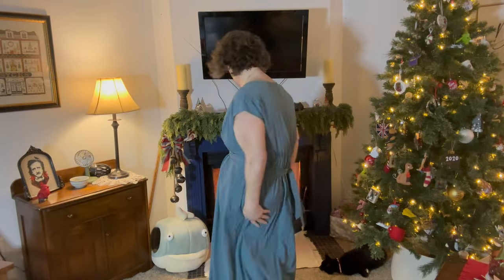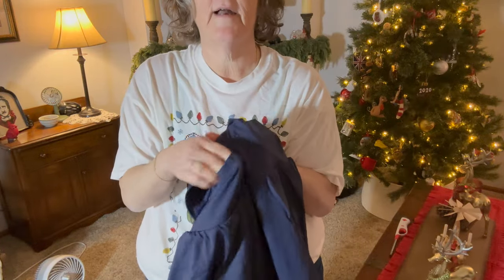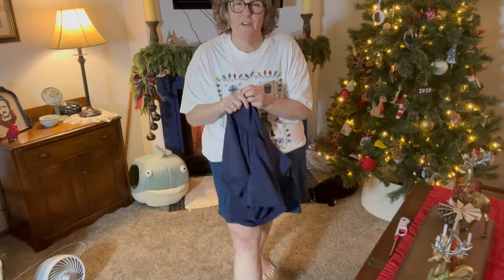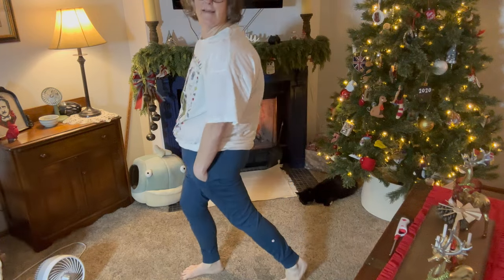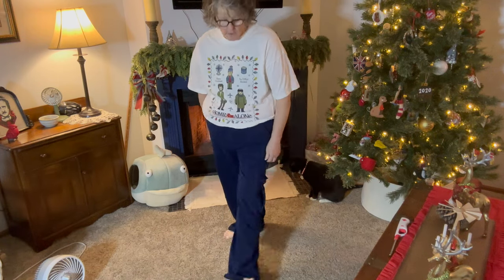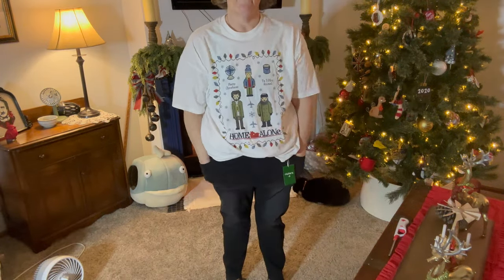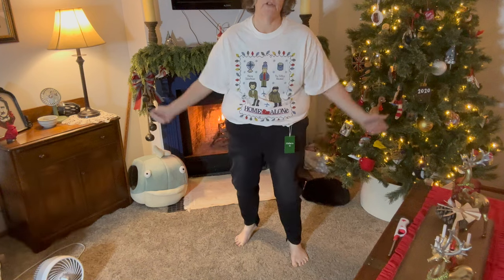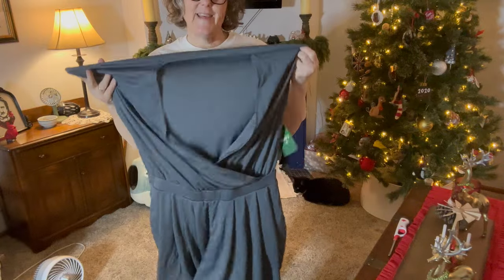Halara Black Friday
Shop MORE from Halara

Halara Flex™ Mid Rise Multiple Pockets Straight Leg Stretchy Knit Casual Cargo Jeans
Color：Washed Denim Navy Blue
Size：XL(petite)

Super High Waisted Back Pocket & Side Hidden Pocket 2-in-1 Yoga Plus Size Shorts 4''-Longer Length
Color：Mood Indigo
Size：1X(Long)

V Neck Short Sleeve Side Pocket Waffle Casual Jumpsuit
Color：Hurricane Grey
Size：XL

Color：Majolica Blue
Size：1X(Long)

Halara Flex™ High Waisted Multiple Pockets Wide Leg Washed Stretchy Knit Casual Jeans
Color：Royal Blue Denim
Size：XL(regular)

Halara Flex™ Mid Rise Button Zipper Multiple Pockets Stretchy Knit Casual Skinny Jeans
Color：Dirty Black Denim
Size：XL(regular)

Softlyzero™ Plush High Waisted Drawstring Side Pocket Plain Full Length Joggers
Color：Ink Green
Size：XL(petite)

Breezeful™ V Neck Short Sleeve Side Pocket Tie Back Quick Dry Midi Casual Plus Size Dress
Color：Stone Blue
Size：1X